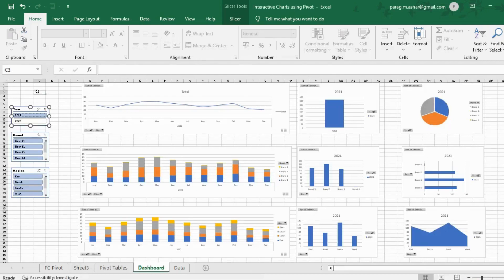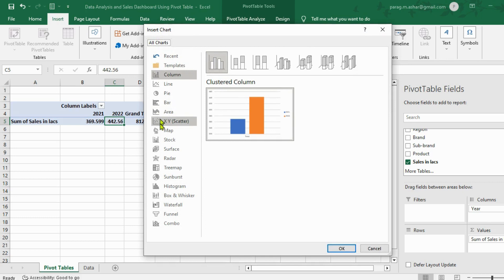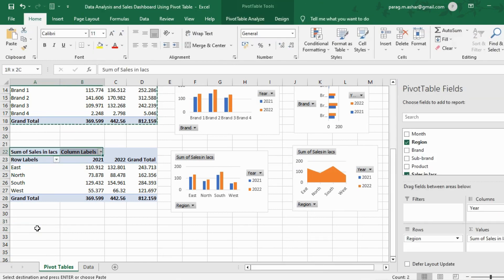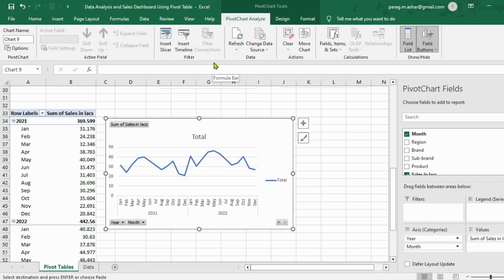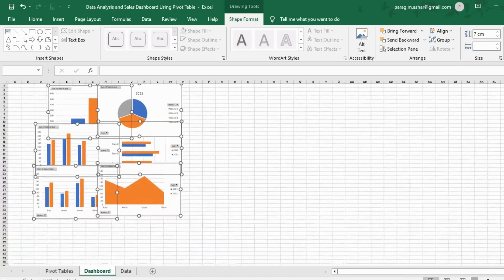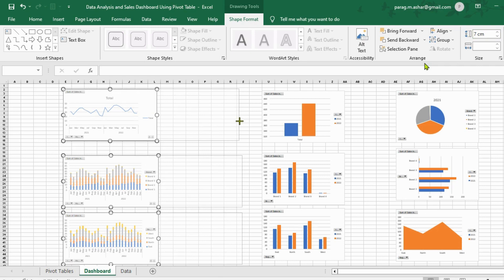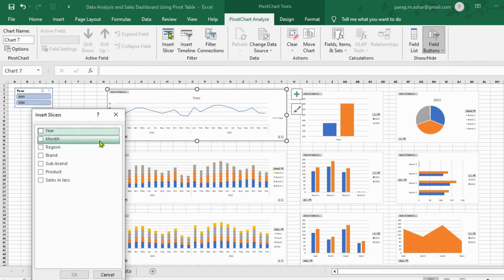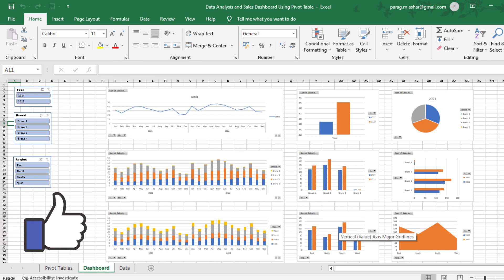Create Stunning and Interactive Sales Dashboard Using Pivot Tables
In this tutorial, we learn how to create highly interactive and engaging sales dashboard with the help of pivot tables